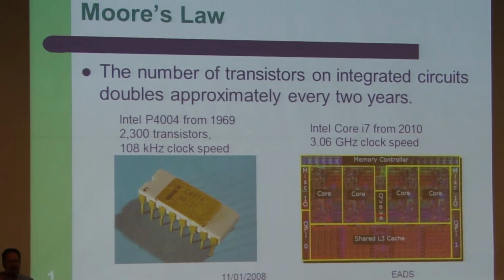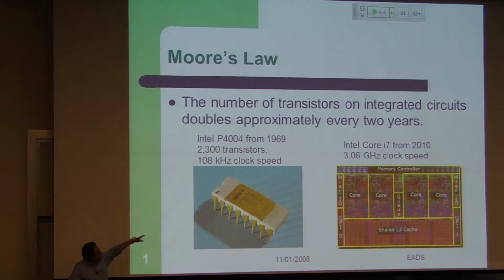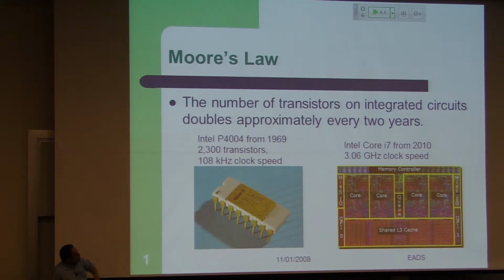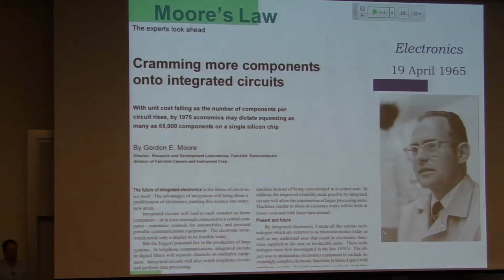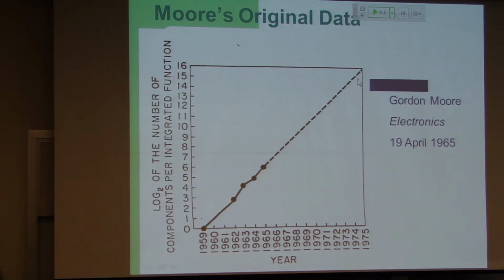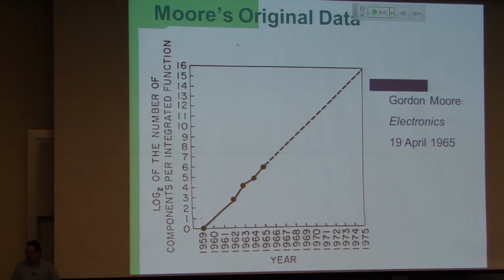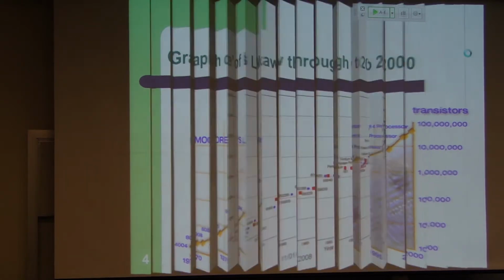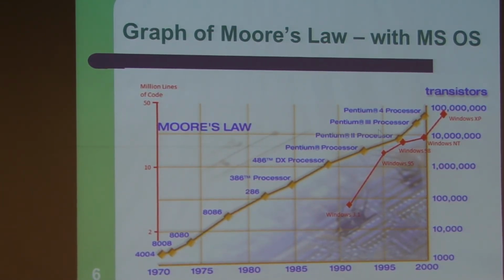Inf 43 Spring 2013 - 06/04/2013 Segment 4 of 7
Moore's Law - the advancement of computing power and the increasing importance of Software Engineering
Informatics 43 - Introduction to Software Engineering
June 4th, Spring 2013
Part 4 of 7
Lecture by Professor Dan Frost